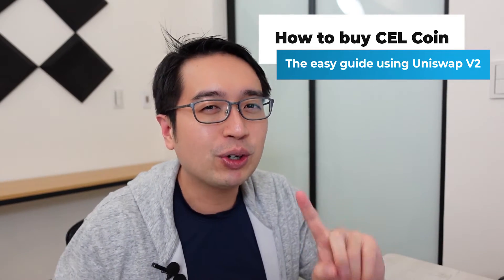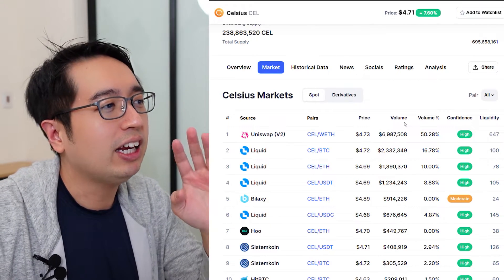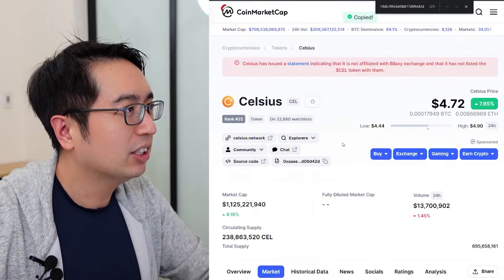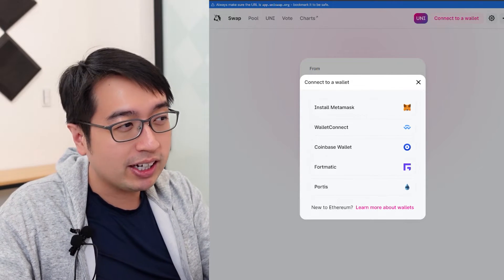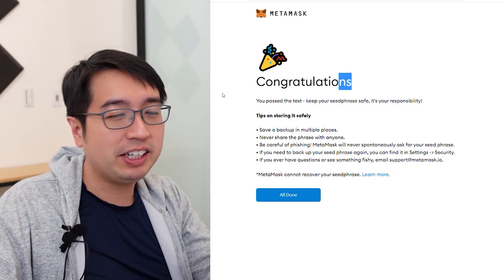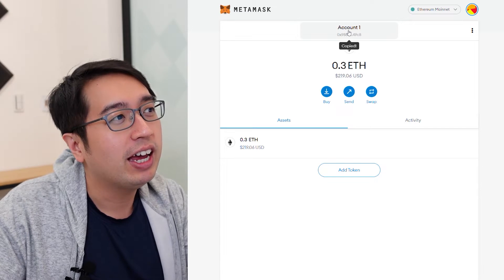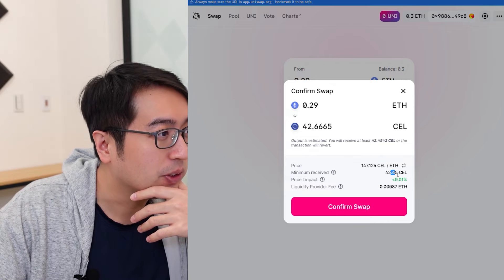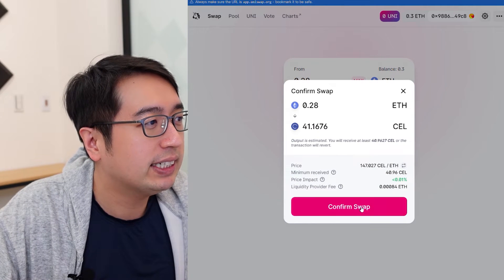How to buy CEL coin using Uniswap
A full walkthrough on how to buy CEL token using Uniswap and metamask.

00:00 How to buy CEL Coin
00:16 Finding the markets
02:13 Verifying the contract address
03:29 Setting up a metamask wallet
07:15 Buying CEL token on Uniswap
13:19 Moving your CEL coins from Metamask to your Celsius Wallet